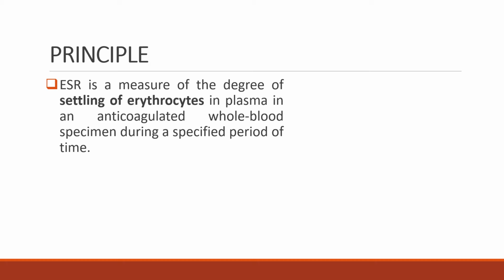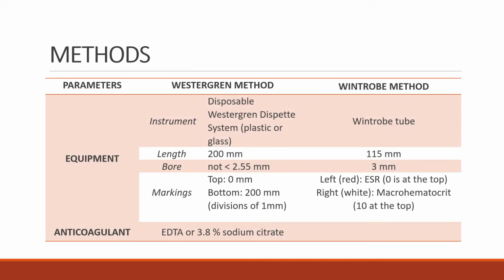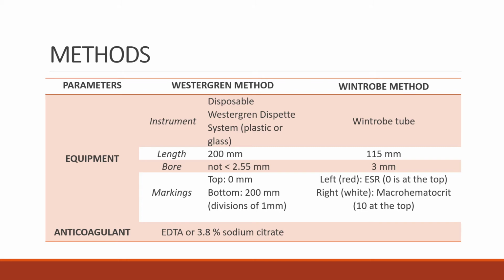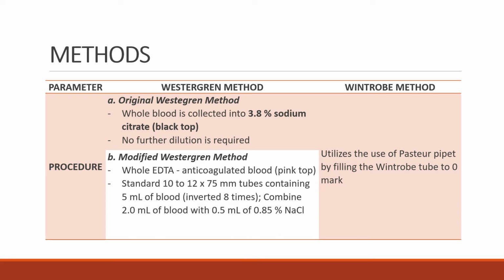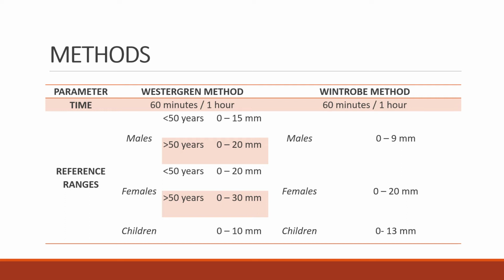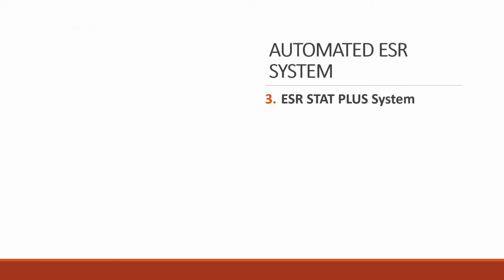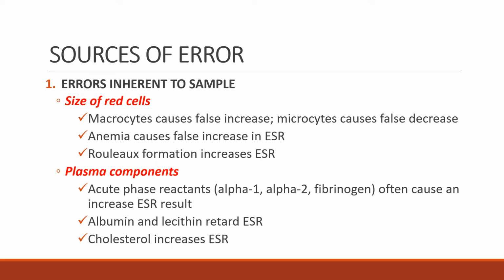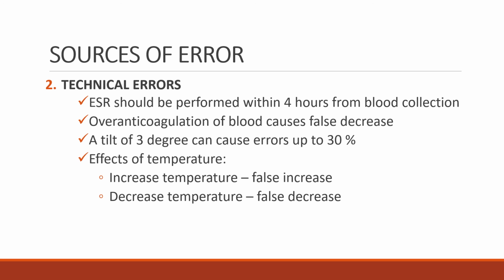ERYTHROCYTE SEDIMENTATION RATE (ESR)